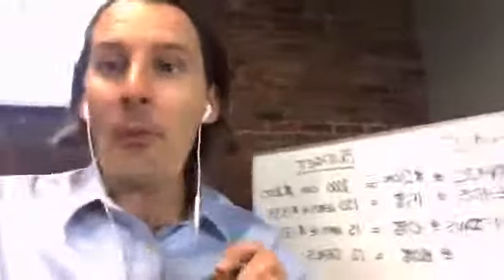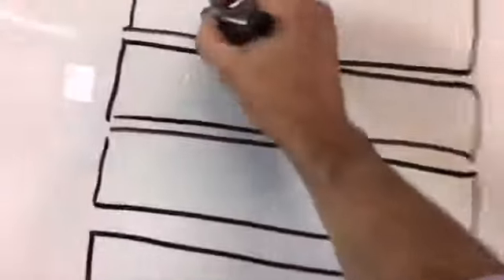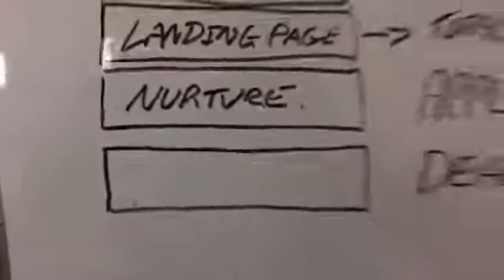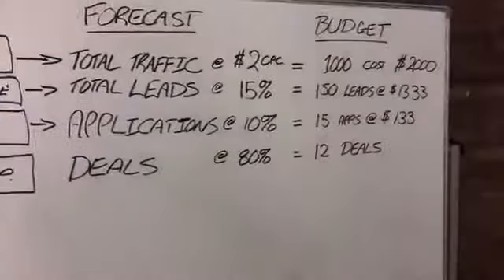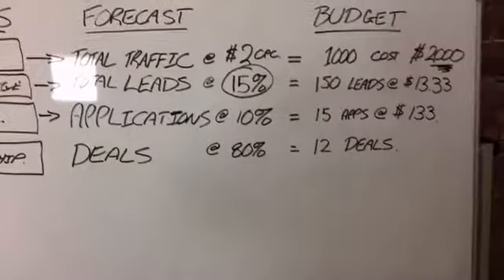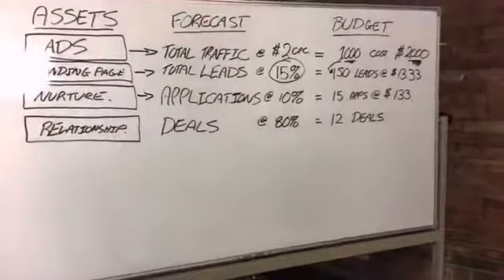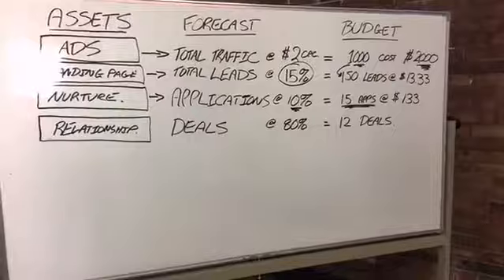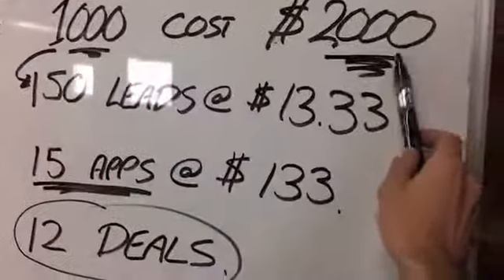How much to spend on ads!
How much should you spend on your online ads when you are promoting your mortgage business online?